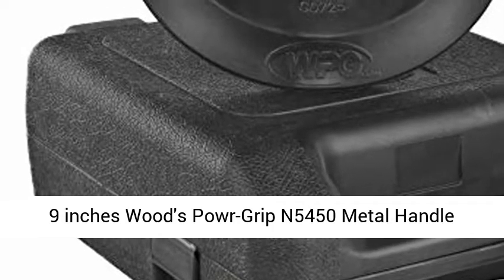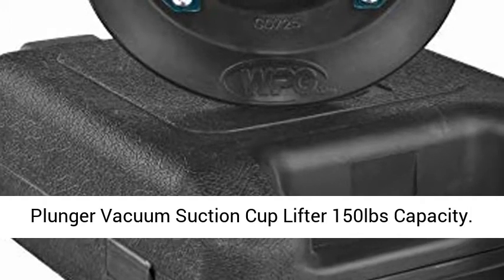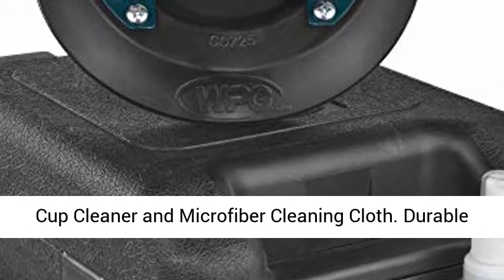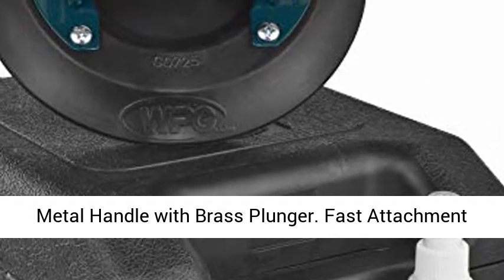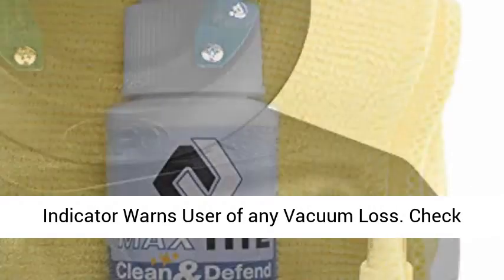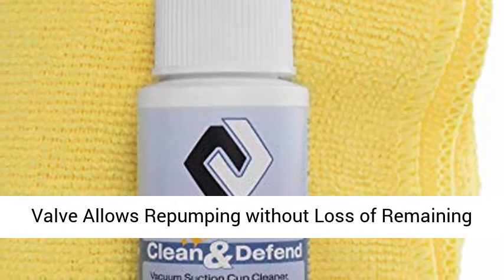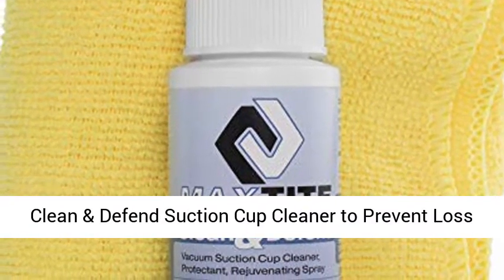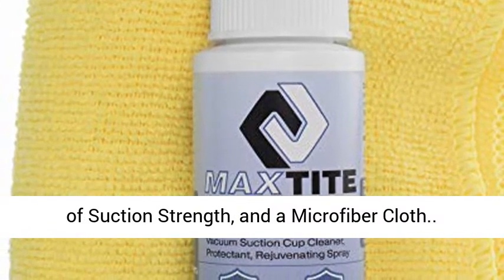9" Wood's Powr-Grip N5450 Metal Handle Plunger Vacuum Suction Cup Lifter 150lbs Capacity - Overview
9" Wood's Powr-Grip N5450 Metal Handle Plunger Vacuum Suction Cup Lifter 150lbs Capacity w/Case Bundled with MaxTite Clean & Defend Vacuum Suction Cup Cleaner and Microfiber Cleaning Cloth - Overview

Durable Metal Handle with Brass Plunger
Fast Attachment on Smooth, Nonporous Flat Surfaces
Red-Line Indicator Warns User of any Vacuum Loss
Check Valve Allows Repumping without Loss of Remaining Vacuum
Includes Protective Carrying Case, MaxTite Clean & Defend Suction Cup Cleaner to Prevent Loss of Suction Strength, and a Microfiber Cloth

Description

9" Wood's Powr-Grip N5450 Suction Cups are rugged and dependable. The choice of industry professionals, use them for moving and positioning windows, counter tops, appliances, patio doors, desks, filing cabinets, and vending machines. Supplied with protective case, 2 oz. spray bottle of MaxTite Clean & Defend Suction Cup Cleaner and a 12 x 12 in. Microfiber Cleaning Cloth.

Specifications

Brand: Wood's Powr-Grip
Model: N5450
Diameter: 9" [23cm]
Lifting Capacity: 150 lbs. [68 kg] per vacuum cup

Features

-Durable Metal Handle.
-Includes Protective Carrying Case, Suction Cup Cleaner to Prevent Loss of Suction Strength, and a Microfiber Cloth

Best Reviews